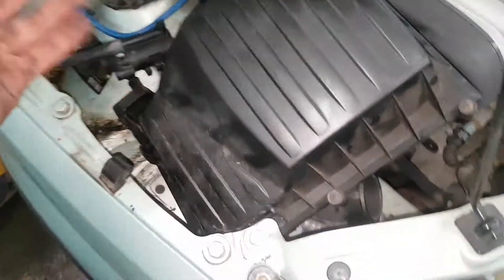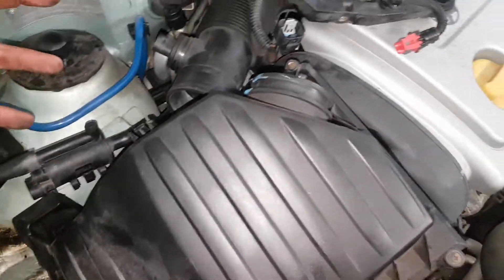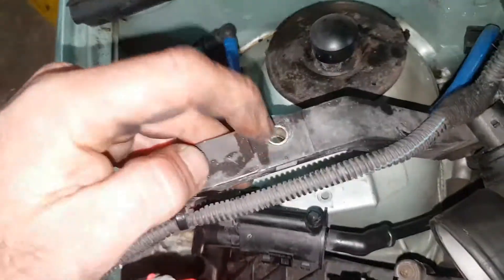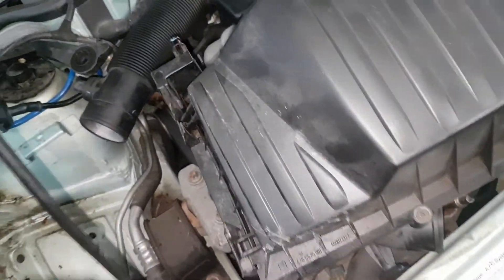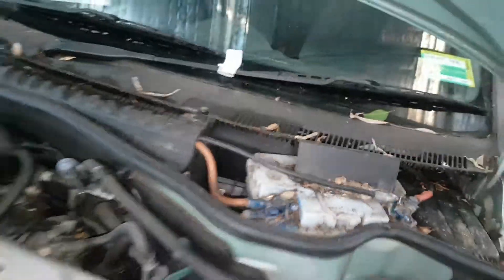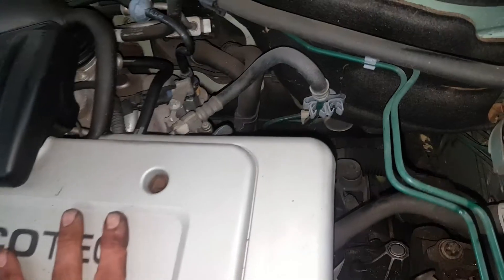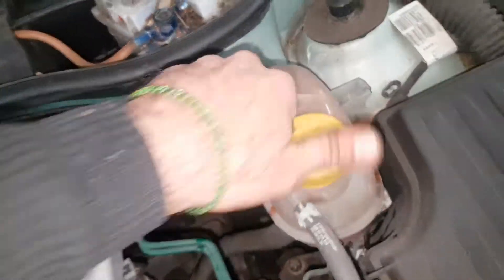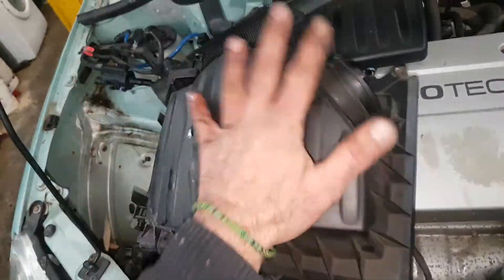2001 Vauxhall Corsa Opel Corsa Holden Barina 1.6 litre Ecotec airbox rattle removing air filter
Over the years I've seen many many unnecessary breakdowns and damages to all these types of GM cars with rattling airboxes grommet and whether plugs come unstuck wiring ripped and vacuum hoses popping off the throttle body it's very simple to remove so just remove the whole unit and do it properly